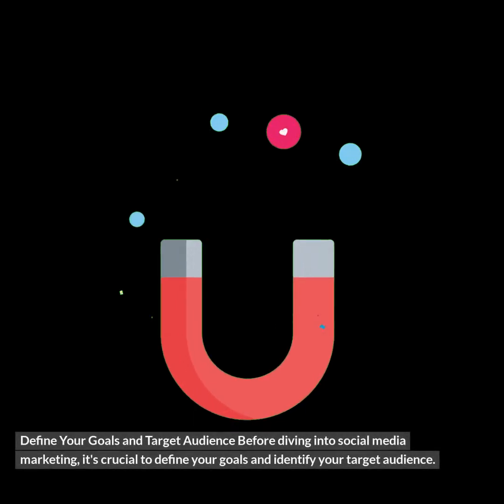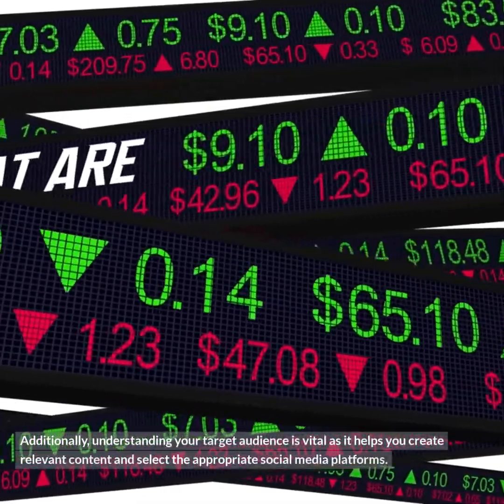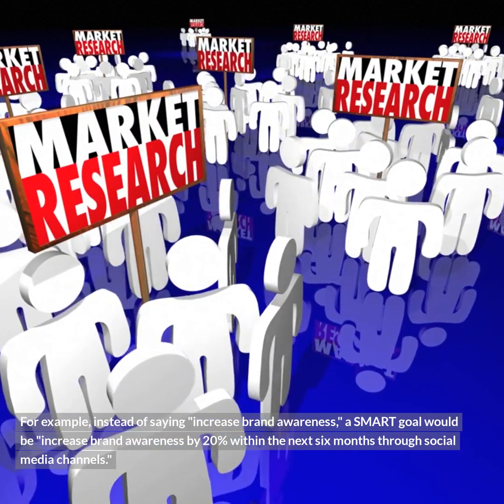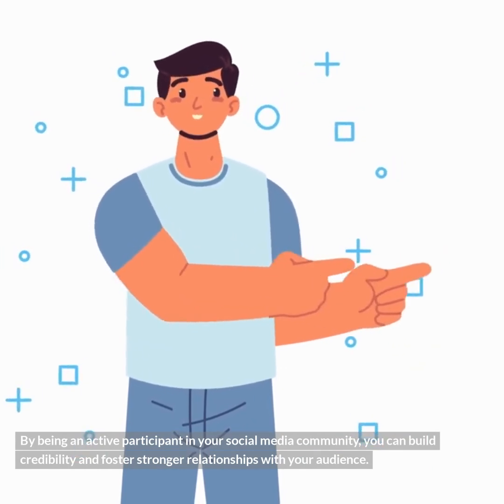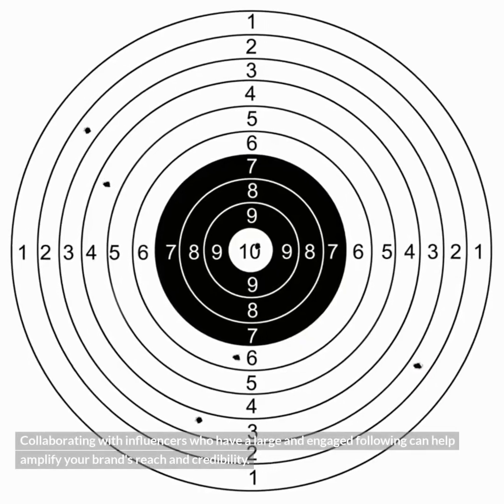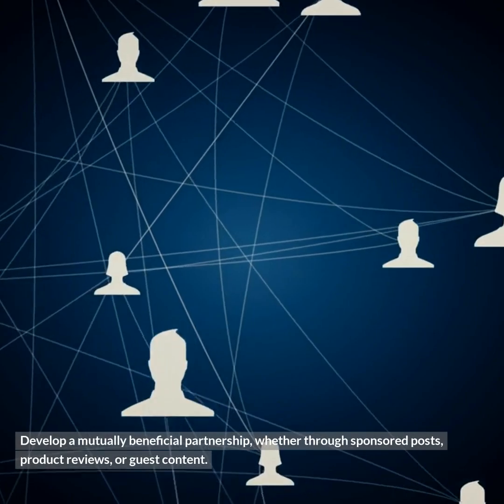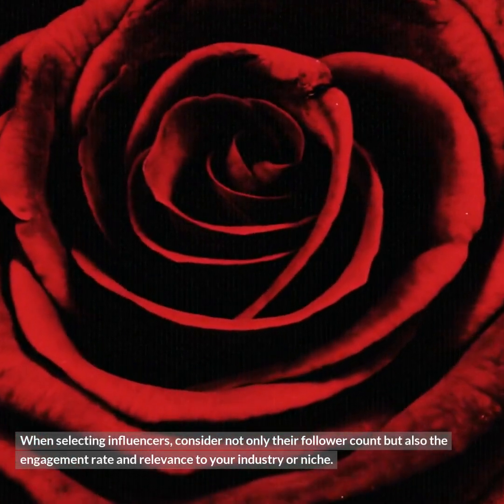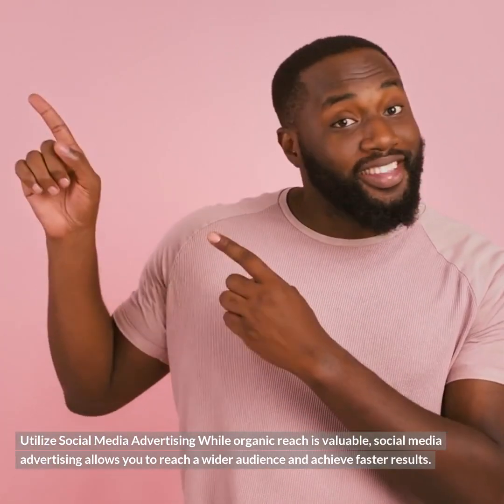The Ultimate Guide to Social Media Marketing: How to Boost Your Business Online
Welcome to "The Ultimate Guide to Social Media Marketing: How to Boost Your Business Online"! In this comprehensive video, we dive deep into the world of social media marketing and provide you with invaluable insights and strategies to skyrocket your business online.

In today's digital age, having a strong presence on social media is vital for any business looking to thrive and expand. Whether you're just starting out or seeking to enhance your existing social media strategy, this guide is your go-to resource for success.

Join us as we cover a wide range of topics, starting with the fundamentals of social media marketing. We'll discuss the importance of defining your target audience, setting clear goals, and choosing the right social media platforms to reach your desired audience effectively.

From there, we delve into the intricacies of content creation and curation. Learn how to craft compelling and engaging posts, optimize your content for different platforms, and make the most of visuals, videos, and storytelling techniques to captivate your audience.

We also explore the power of data and analytics in social media marketing. Discover how to measure your success, track key metrics, and use this information to refine your strategy and make data-driven decisions.

But that's not all! Our guide wouldn't be complete without a deep dive into social media advertising and influencer partnerships. Uncover the secrets to running successful ad campaigns, leveraging targeting options, and maximizing your return on investment. We'll also reveal tips and tricks for identifying and collaborating with influencers to expand your brand's reach.

To top it off, we'll share practical tips for community management, reputation management, and customer engagement. Learn how to build a strong online community, handle feedback and reviews, and provide exceptional customer service through social media channels.

So, whether you're a small business owner, a marketer, or an aspiring social media guru, this video has something for everyone. Get ready to transform your online presence and boost your business to new heights with "The Ultimate Guide to Social Media Marketing: How to Boost Your Business Online"! Let's get started on your path to social media marketing success!